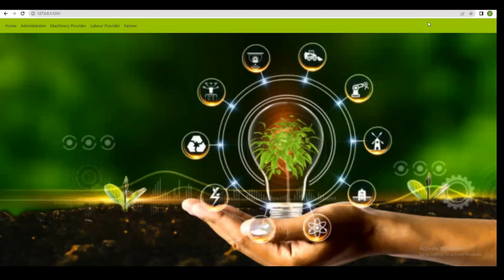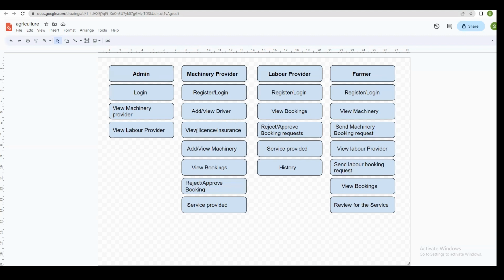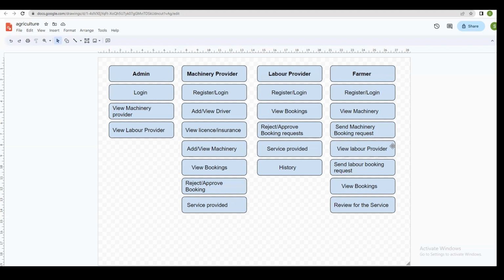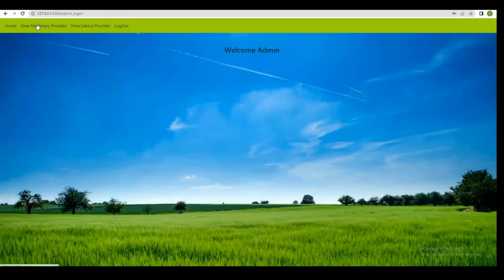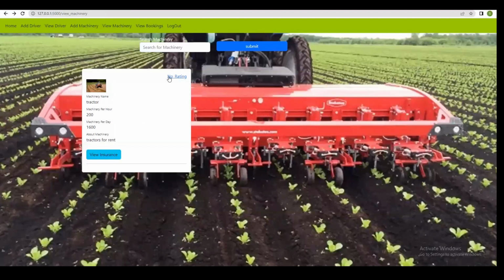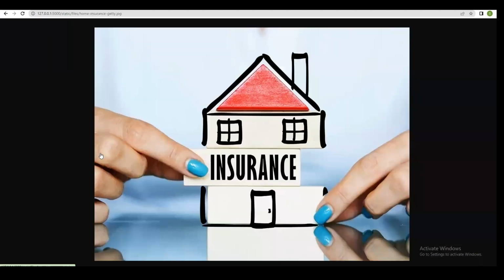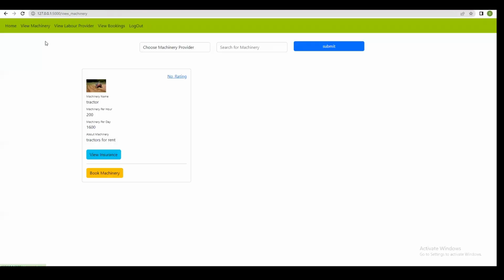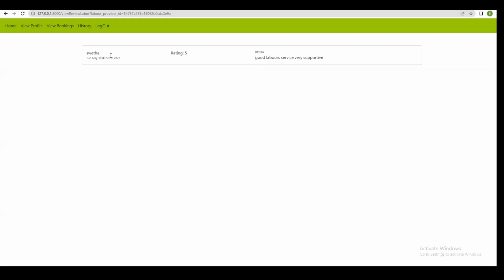Modern Agriculture Management System | In English | Python projects | English 2023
Modern Agriculture makes farmers an easy way of forming without buying the equipment. In our project we are using seven collections to manipulate the functionalities.
We named the collections as Machinary_provider,  Machinery, Farmer, Labour, Labour_provider, Driver, Booking, Review collections.

Hello!

1. Static websites with WordPress,
2. Dynamic website's with:
      Python,
      PHP,
      MERN,
      MEAN,
      J QUERY
3. Android Applications with:
     Java,
     Kotlin
4. Hybrid applications with:
      React Native
      Angular Ionic
we also develop projects on,
    Deep Learning,
    machine learning,
    Artificial Intelligence,
    Big Data,
    Block Chain,
    Internet Of things(IOT),
    Embaded Systems